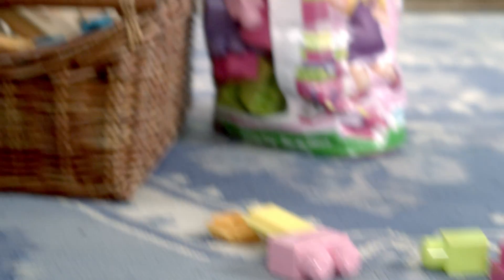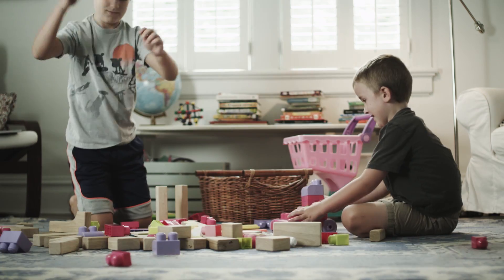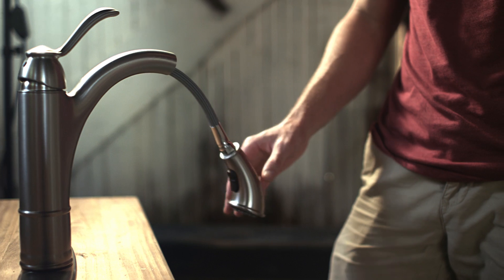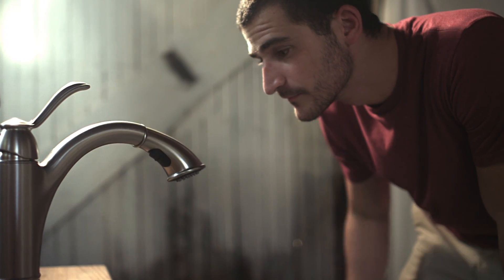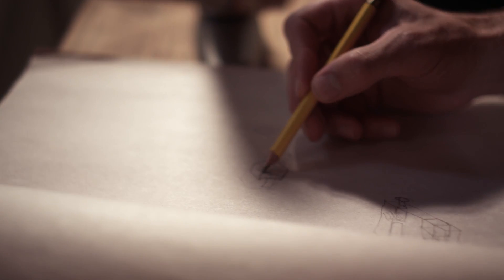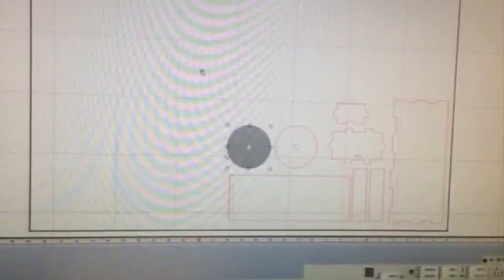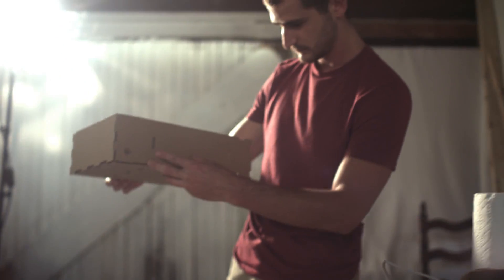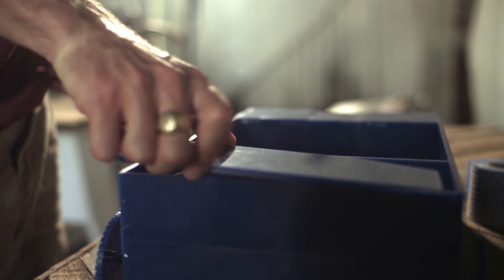Moen Reflex | Toys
After seeing how Moen’s Reflex faucet puts itself away after each use, Georgia Tech student Leo Prinzi wondered if toys could also put themselves away. See his invention and why moms are going to owe him a lot of cookies.